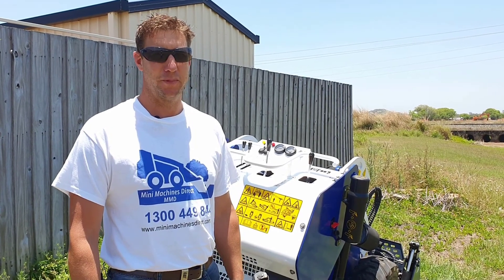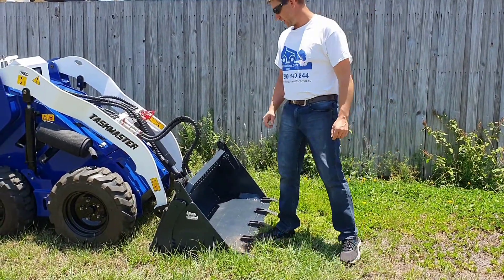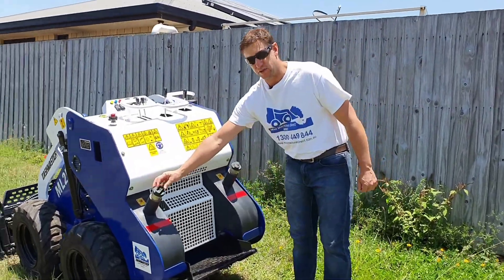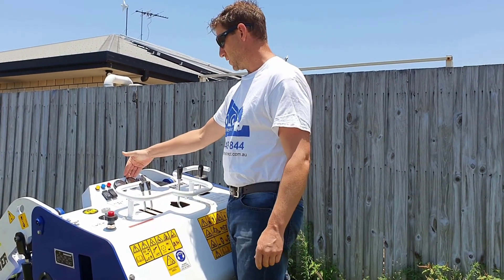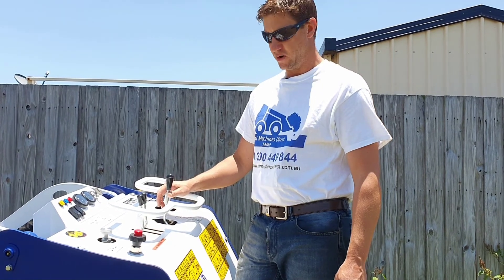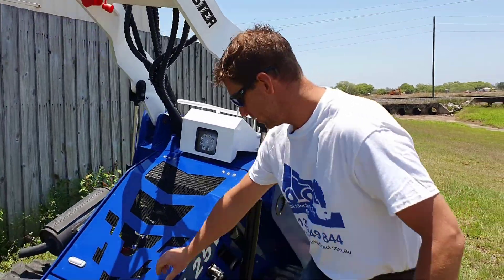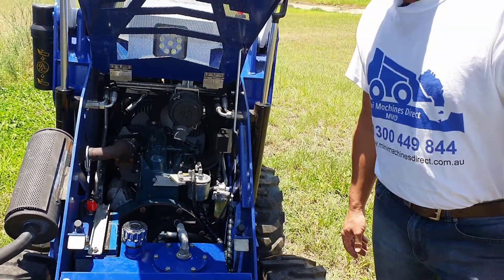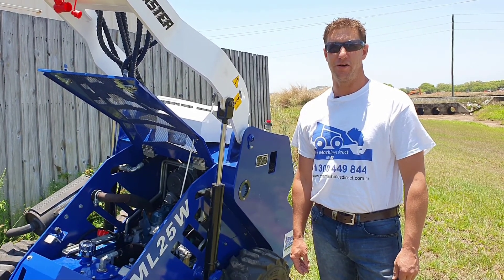MINI MACHINES DIRECT - ML25W